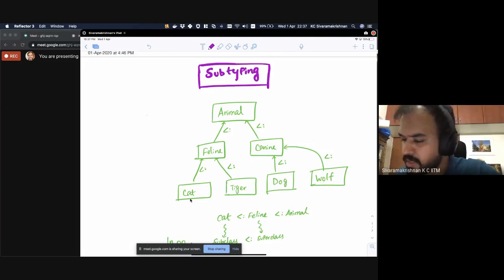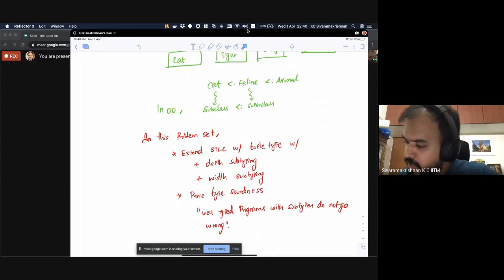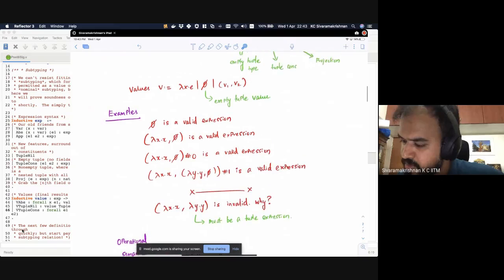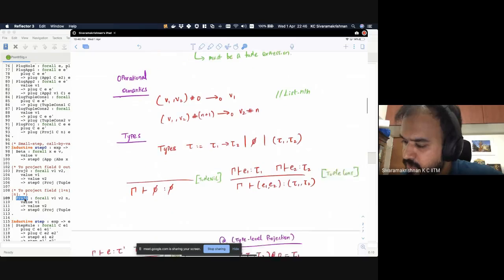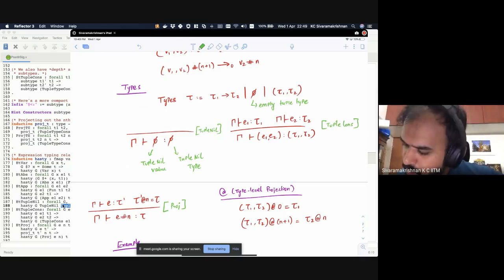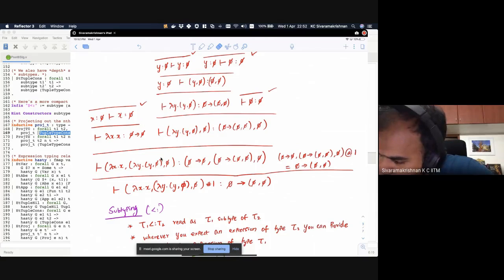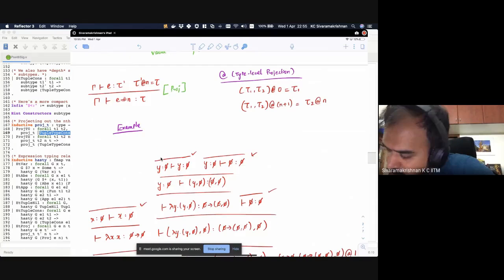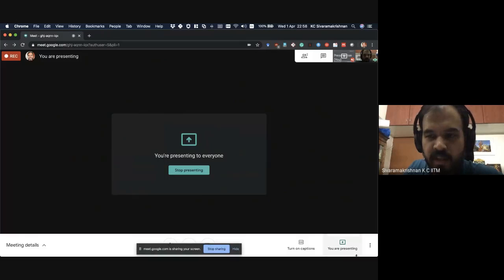CS6225 Programs and Proofs 32 Sub typing Assignment